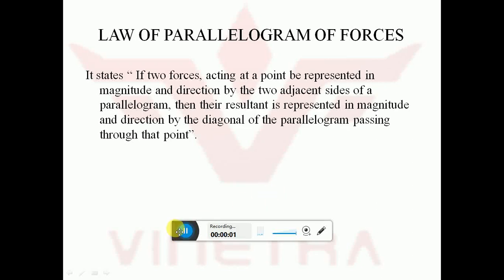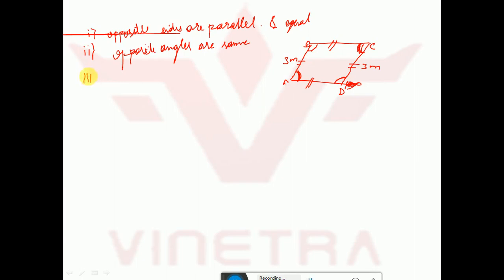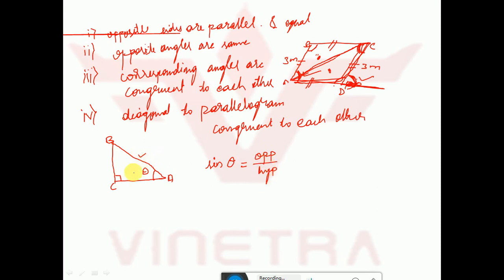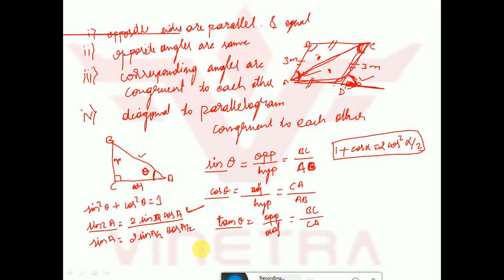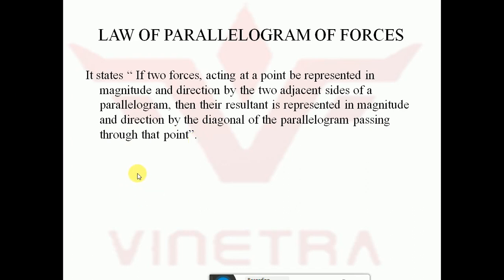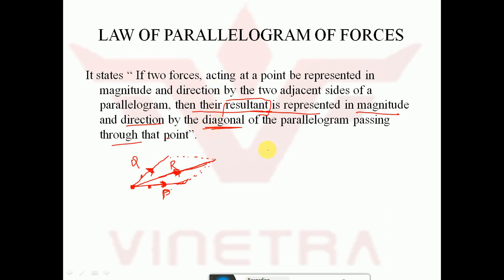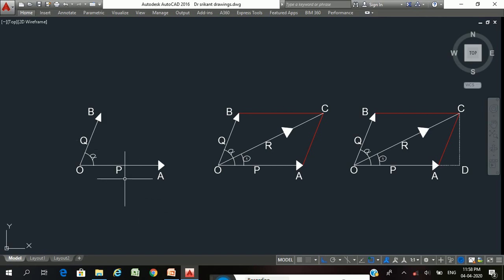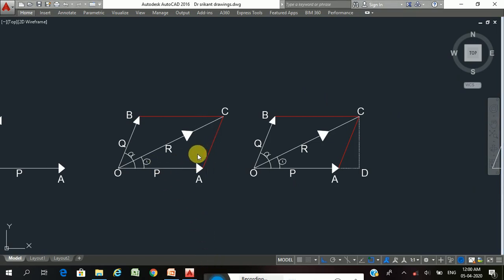MODULE 1 law of parallelogram part1